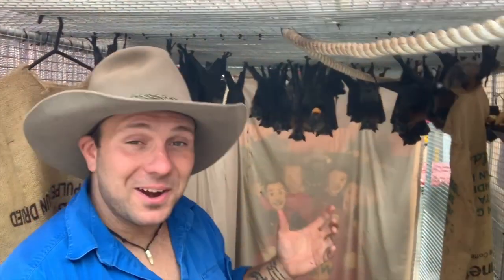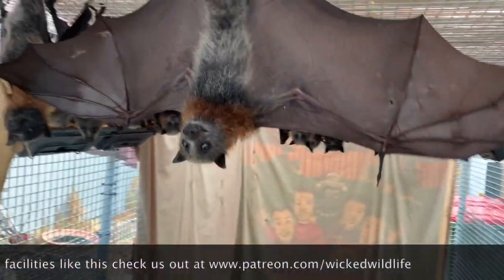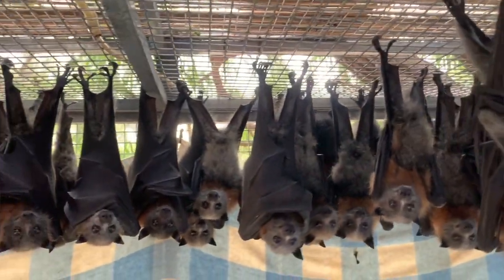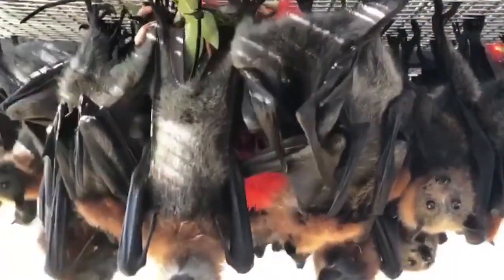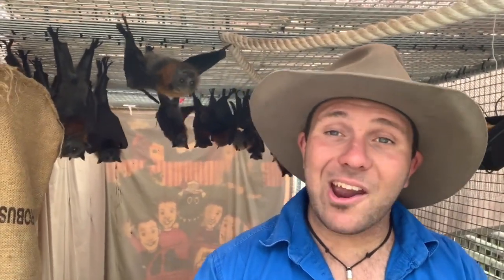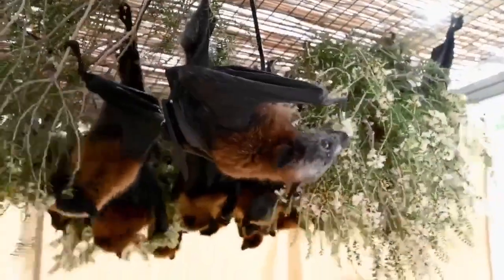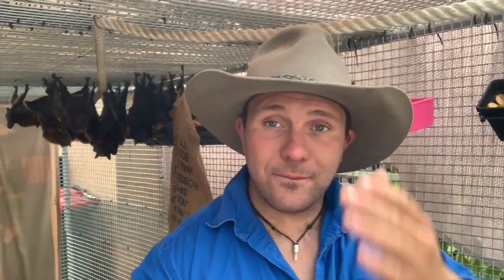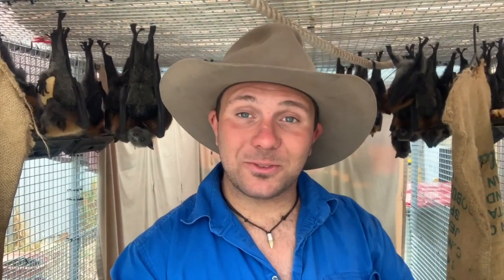Grey Headed Flying Fox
Australia is home to four species of flying fox, the largest of which is the Grey Headed Flying Fox in fact, the grey headed flying fox is the largest of all australia bate
     Like all flying foxes the Grey headed flying fox is a key stone species for its role in long distance pollination which keeps our forests healthy.
      The grey headed flying fox was historically found from Townsville in North Queensland to eastern Victoria but over the last few decades colonies of these fruit bats have moved further south into Melbourne and as far west as Adelaide in search of new habitat. This is largely a result of ongoing droughts, which effect the amount of flowing trees for them to feed on, and extensive land clearing in parts of their natural range.
       Because of this large numbers of fruit bats are now found in many cities and botanical gardens where introduced plants and fruit trees provide a stable source of food all year round
       This recent move to urban areas has unfortunately given many people the impression that flying foxes are in plague proportions, but in reality their numbers are decreasing sharply, and populations are just becoming more condensed. Because of this the grey headed flying fox is today considered a threatened species while it’s northern cousin the spectacled flying fox is critically endangered.
     Flying fox conservation today is incredibly important because flying foxes are vital pollinators of our forests ensuring gene flow over long distances
       The grey headed flying fox, like most fruit bats give birth to one baby each year called a pup. The flying fox pup spends its first weeks of life clinging to mum while she flys around, before being left with the colony in a crepe until it’s old enough to fly on its own.
     Australia’s other three species of flying fox are the black flying fox, and little red flying fox, which are both found throughout the tropical north, and the speckled flying fox which found only in North Queensland